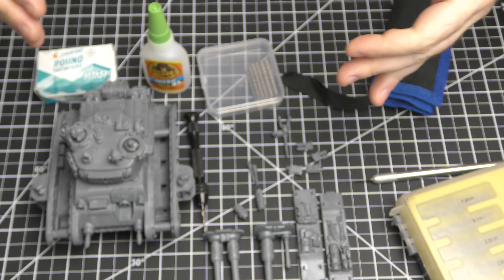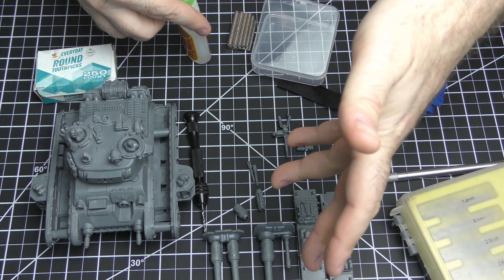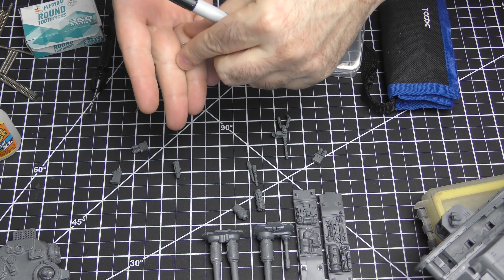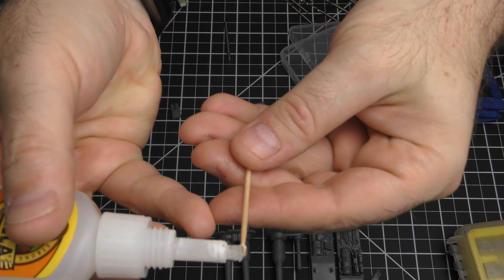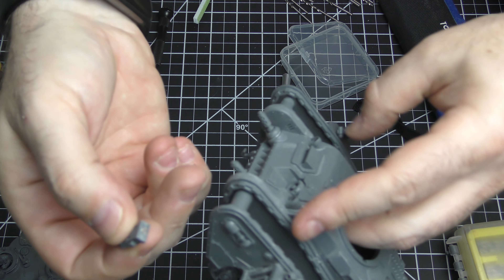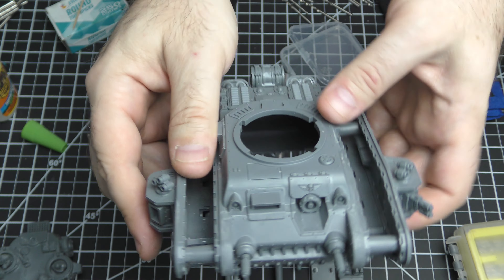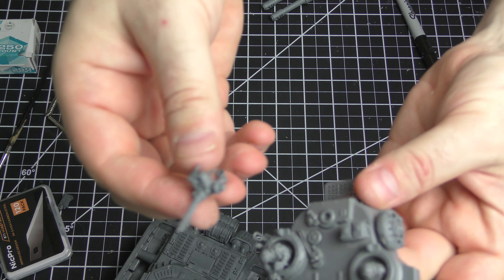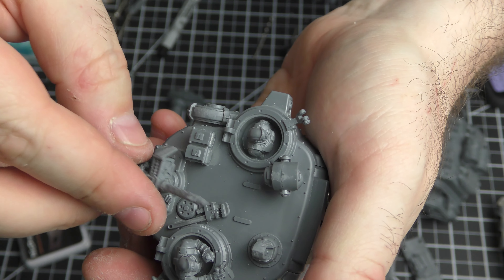How to Magnetize Warhammer 40K Rogal Dorn Battle Tank - All Weapon Options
3, 4, 5mm magnet set